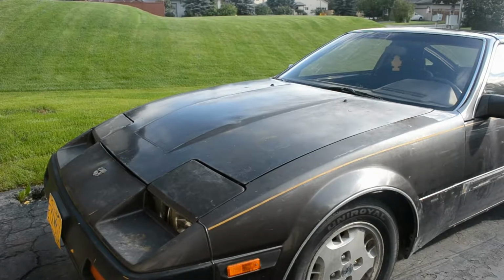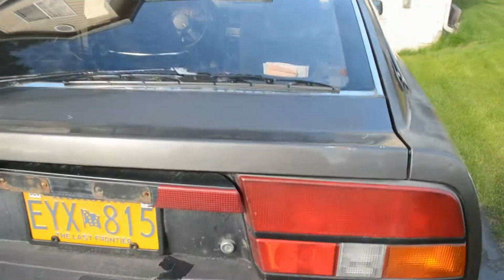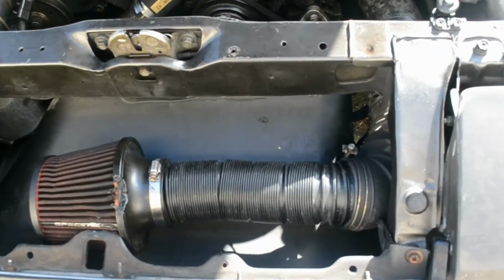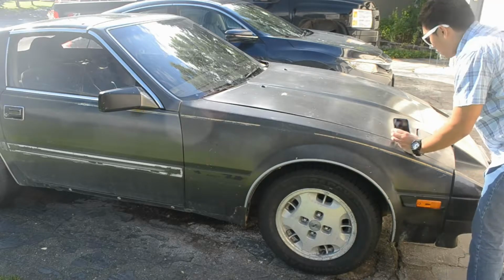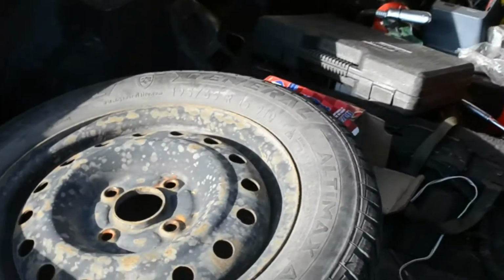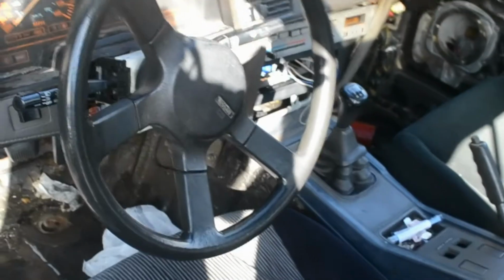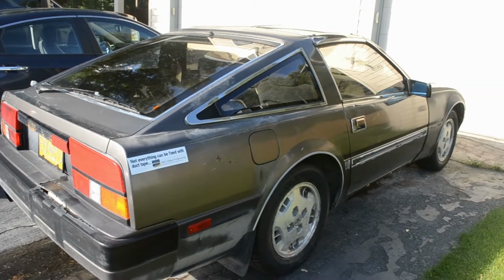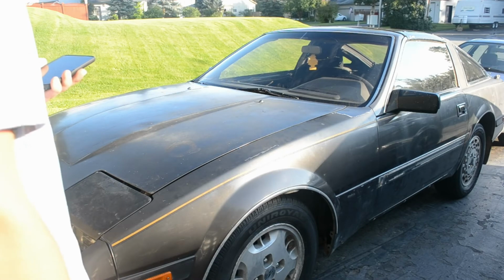300ZX Z31 build EP5 - Filler Episode, or most of everything wrong with my 300ZX Z31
I didn't realize how bad this car is until I started recording 60% of the problems. I didn't even mention things such as the seat adjuster that is busted or that the transmission kinda makes grinding noises when idling...

This is mostly a filler episode because I ran out of money, so I decided to record how deep the money pit is. It also took me a while to make the video because my video editor keeps on crashing due to video card issues. Main priority is to get the engine running (better), replace the front struts and tie rods, then do a full brake rebuild because fast cars stops fast. I'm also going to replace the oil sender unit because it's important to have a working oil gauge. I'll eventually buy a new set of wheels too.